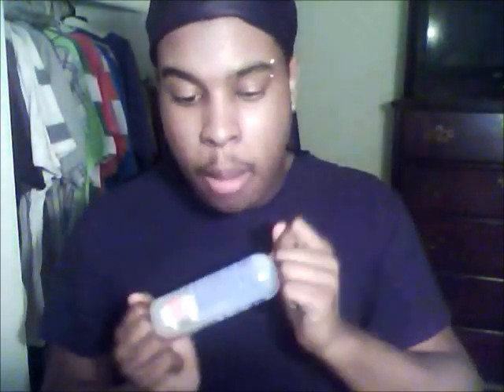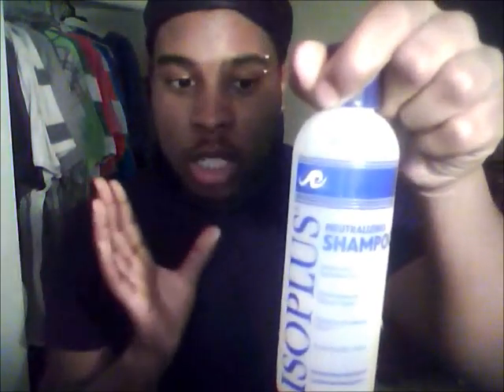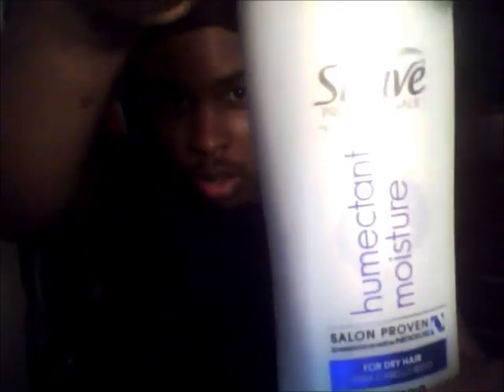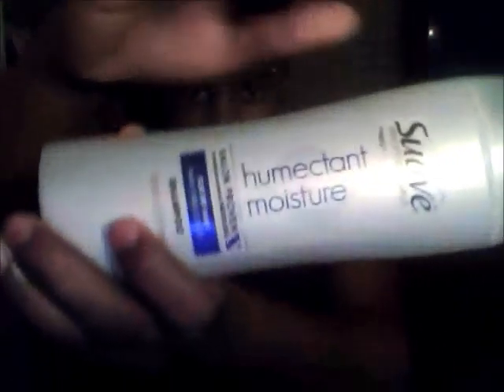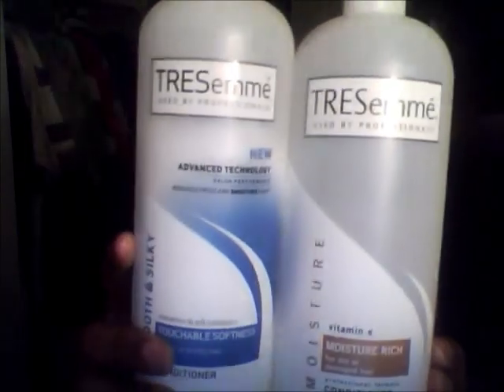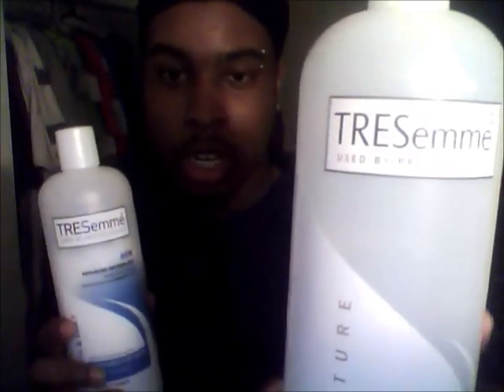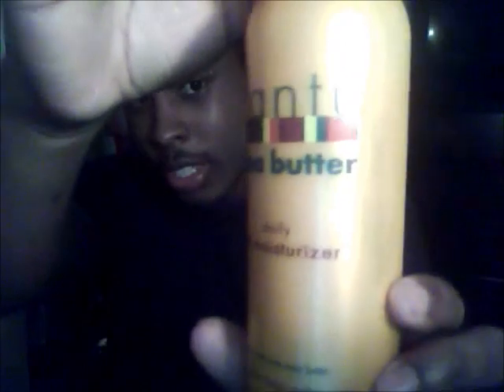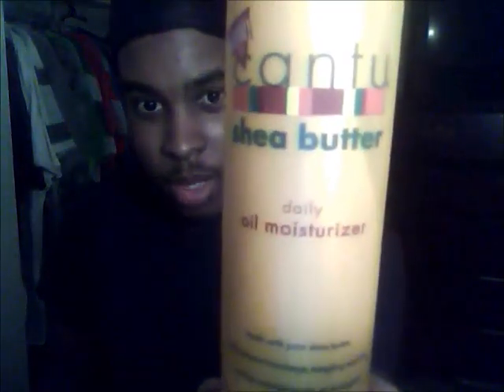Hair Product Haul!